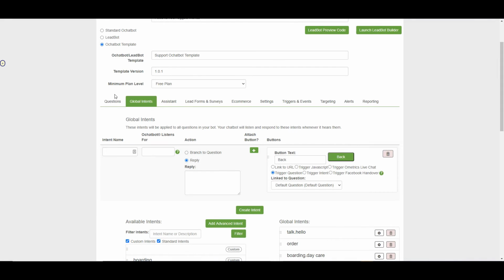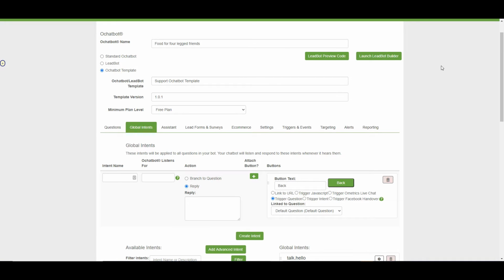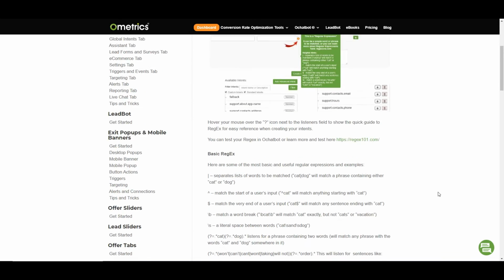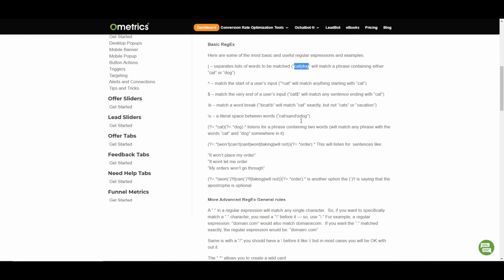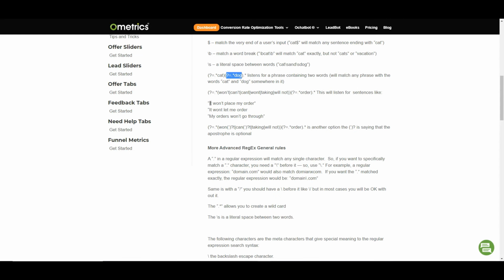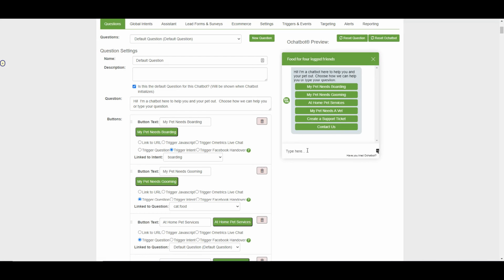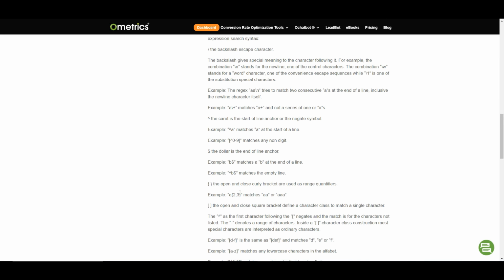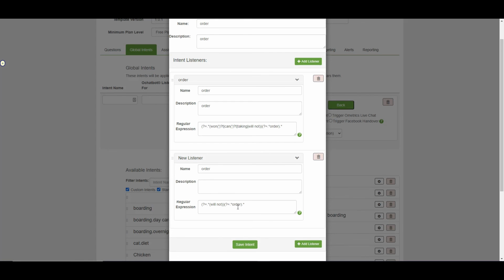How to build a chatbot lesson 7